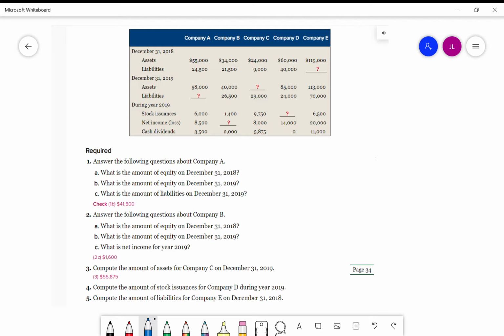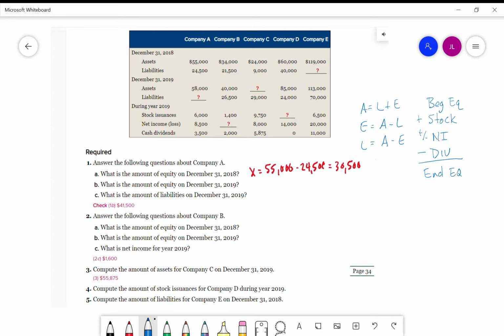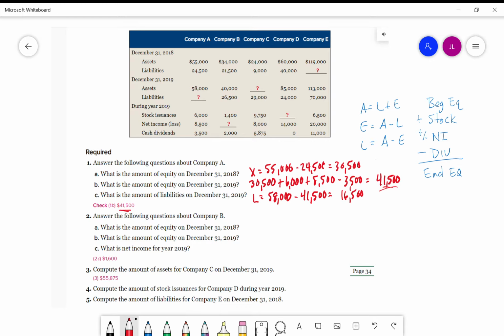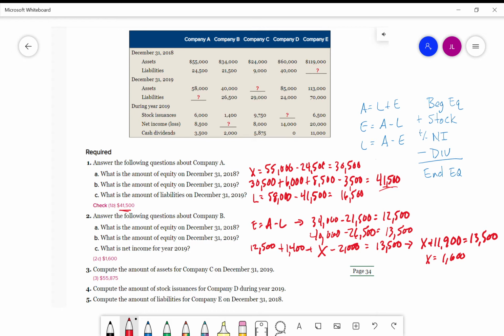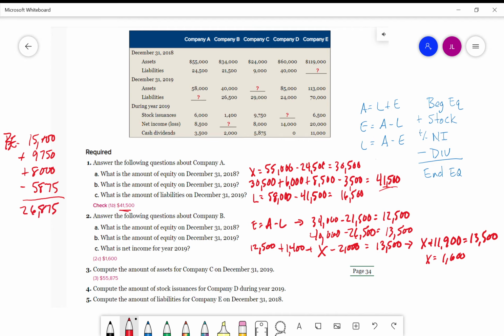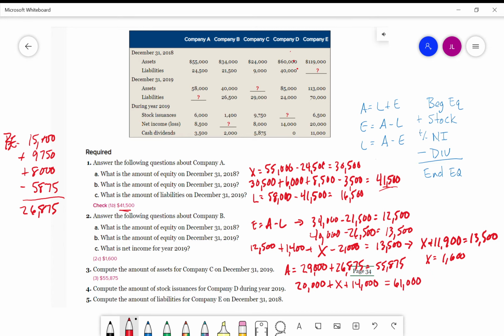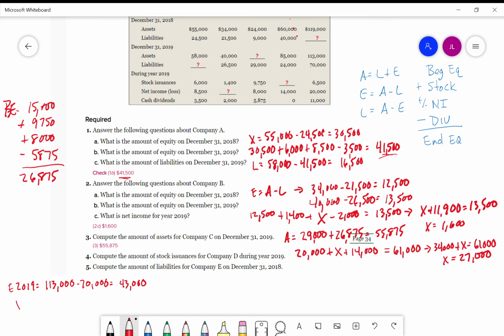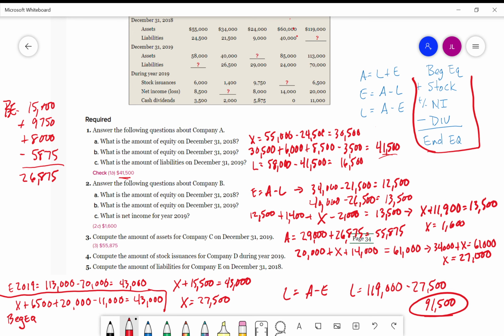ACCT1010 1.2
Computing missing information